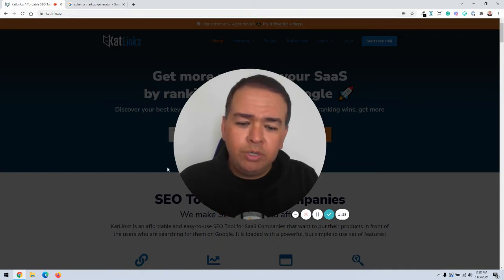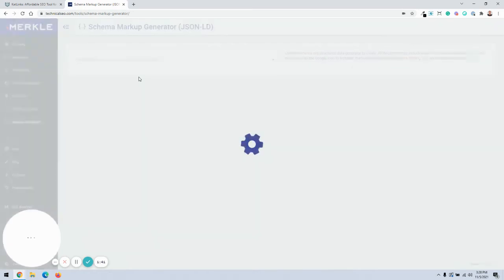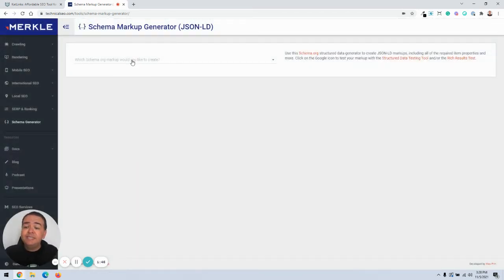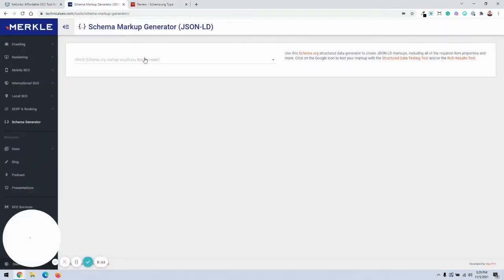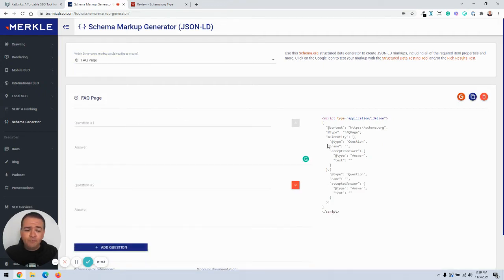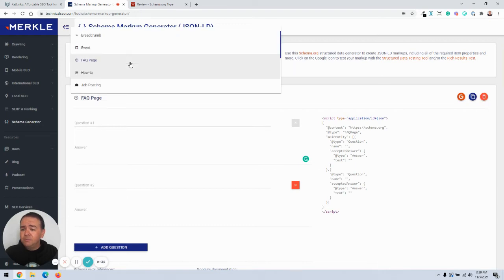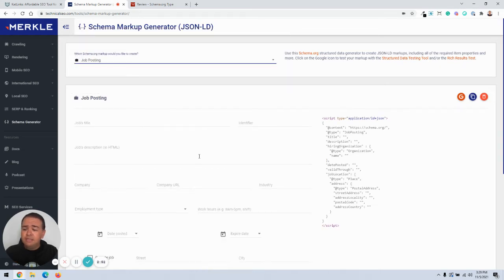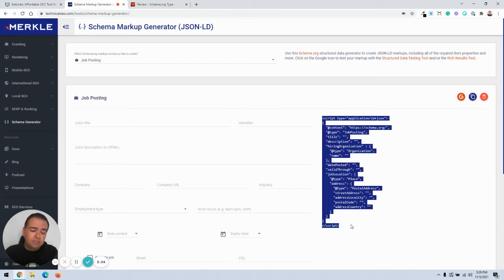SEO Tip 036: Use Schema Markup on Your Website